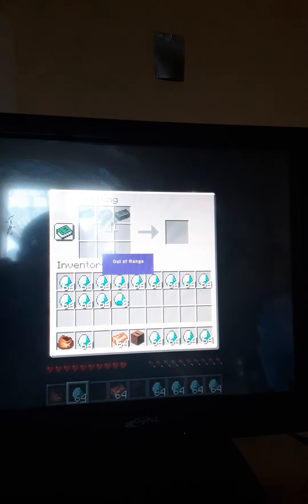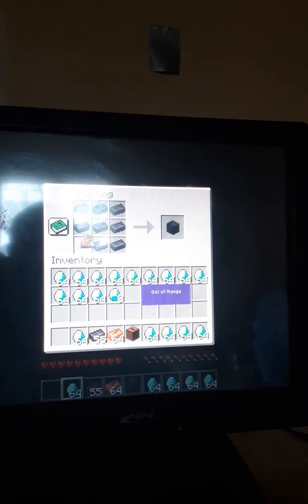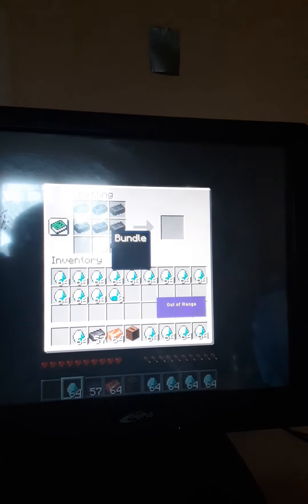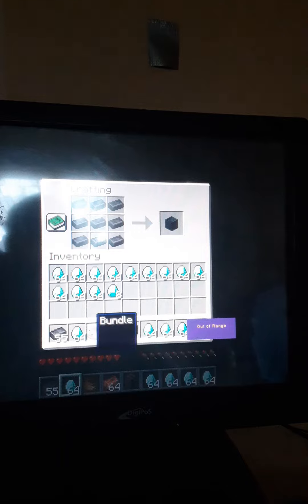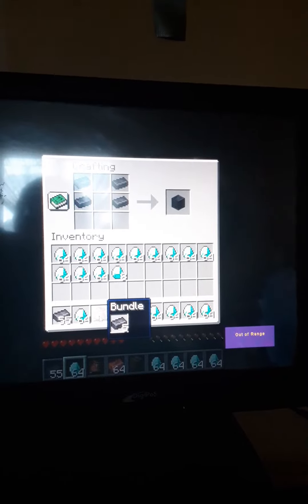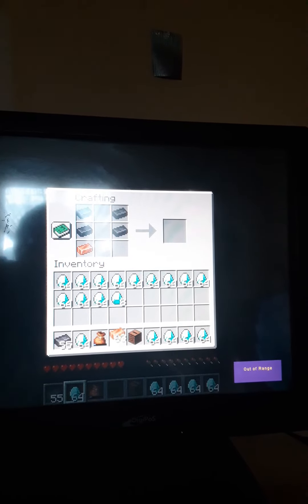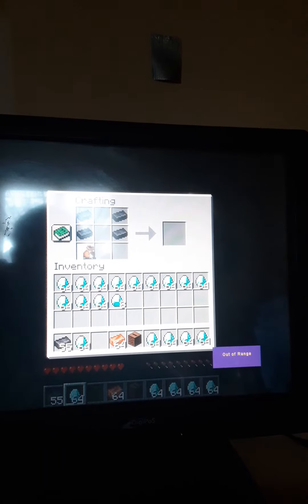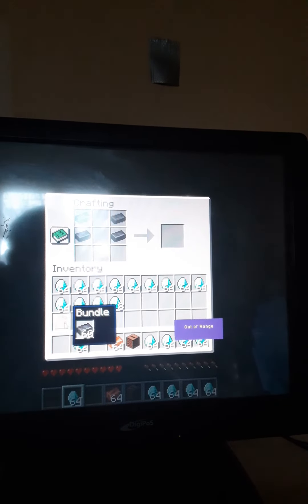How to Get Curse Thumbnails